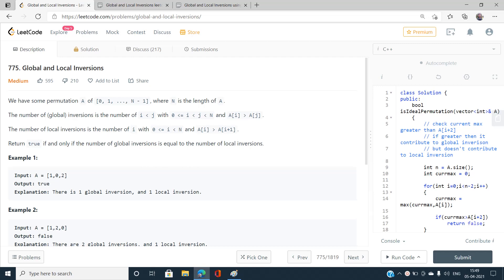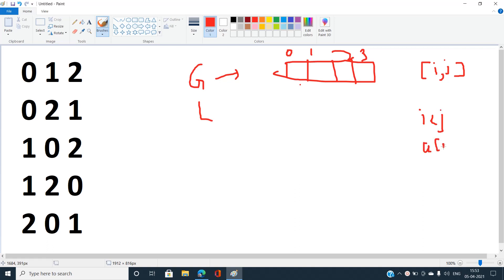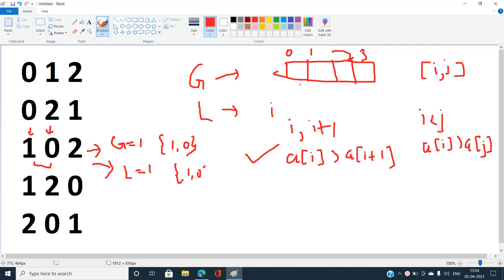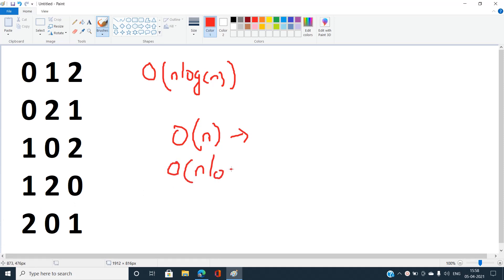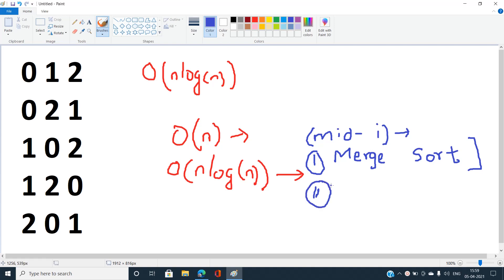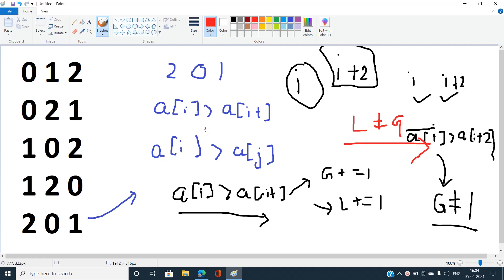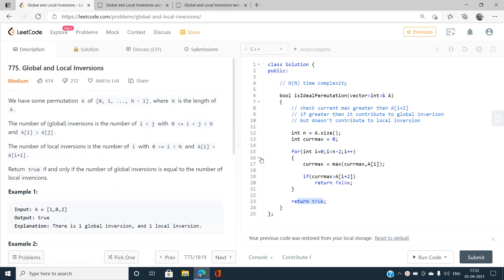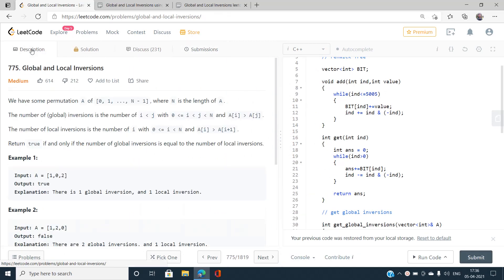Global And Local Inversions | O(n) & O(nlogn) | 775 LeetCode | LeetCode Explore | Day 05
Here is the detailed solution of LEETCODE DAY 05 GLOBAL AND LOCAL INVERSIONS Problem of April Leetcoding Challenge and if you have any doubts , do comment below to let us know and help you.

This Problem is basically requires prerequisite knowledge of basic Maths and idea of inversions.
We can calculate global inversions using Fenwick tree,Ordered Set(policy based data structure in C++), Merge Sort in O(nlogn) time complexity.

Timestamps:-
Introduction:- 00:00
Explanation of Problem:- 00:15
Global and Local Inversions:- 02:15
Explanation With Example:- 04:25
O(nlogn) solution approach:- 08:15
O(n) Solution Approach:- 11:25
Code:- 14:25